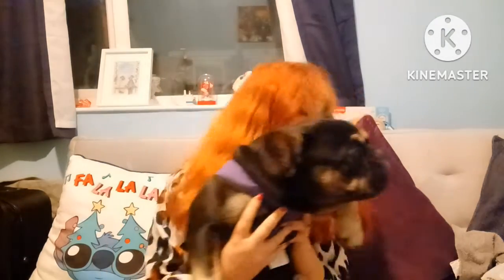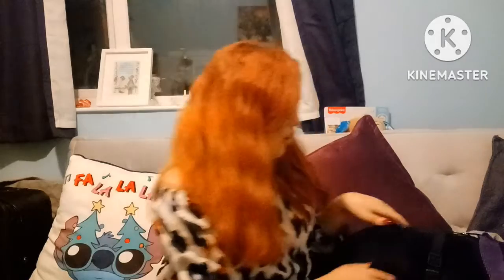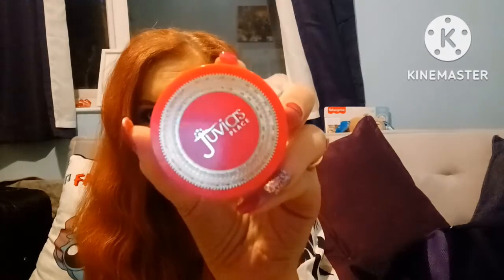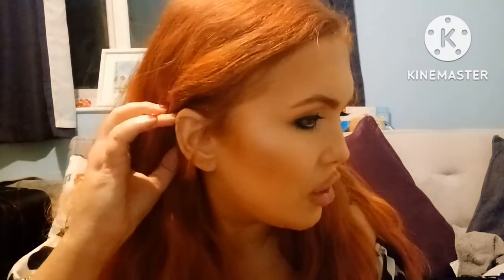Top 5 Favourite Powders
Top 5 Favourite Powders Ever